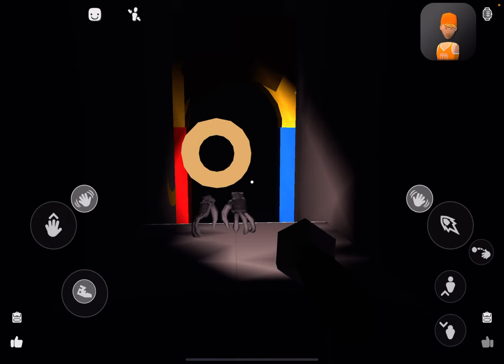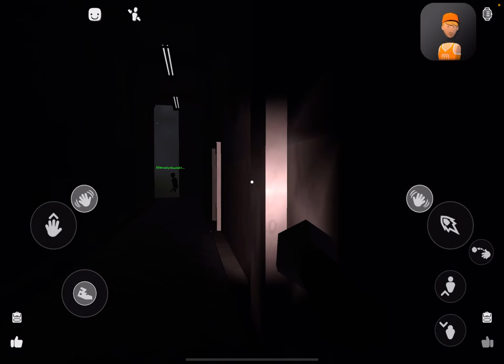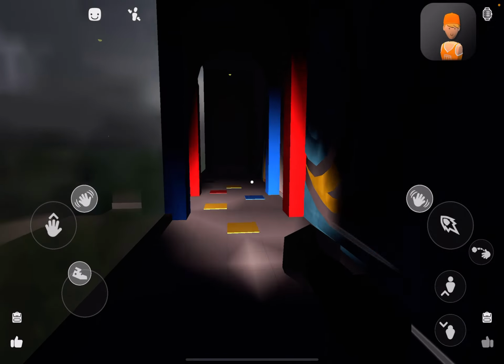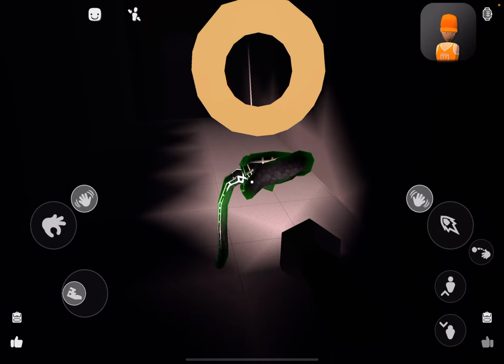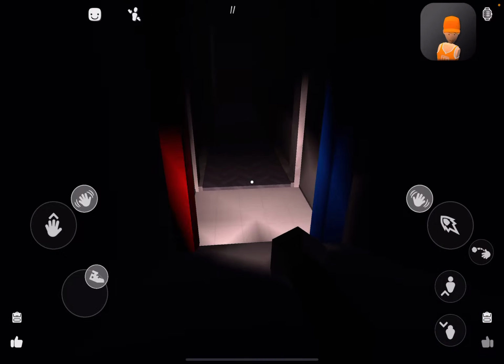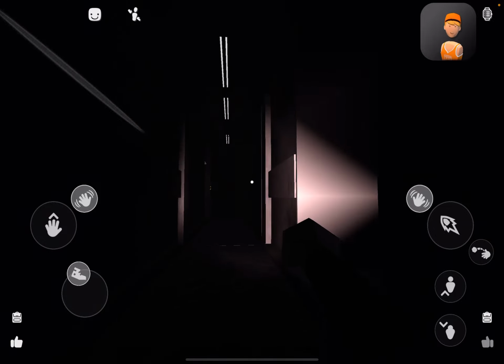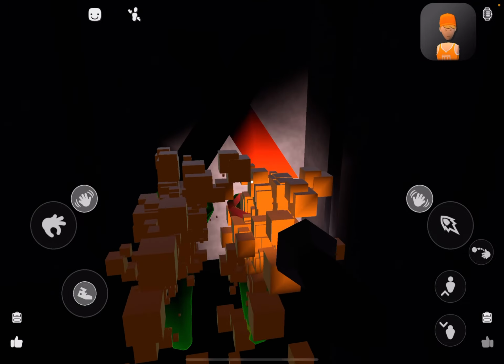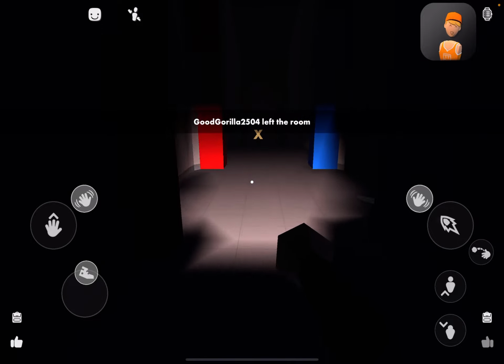Poppy Playtime made me Diarrhea in my pants😱😱😱😱😱😱😱😱😱💩💩💩💩💩💩😱😱😱😱💩💩💩💩💩￼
2:43 RIP those people, you will be missed🥺